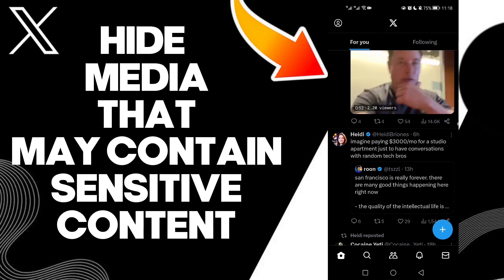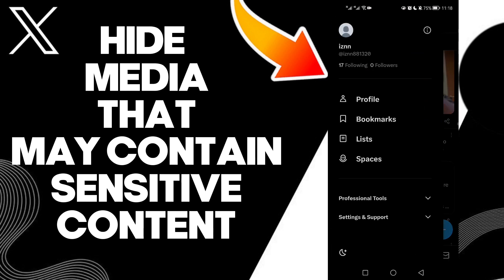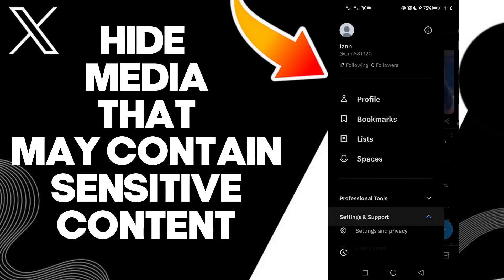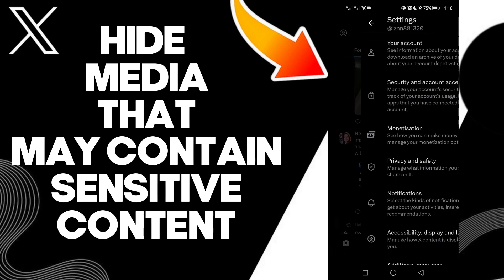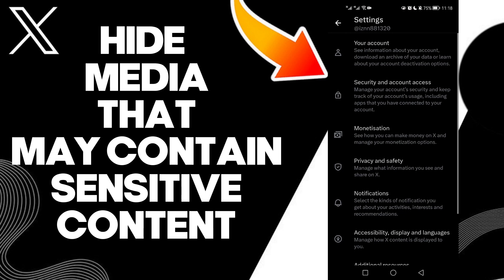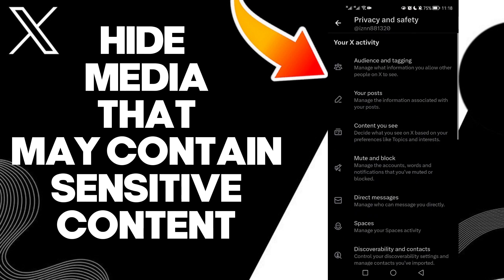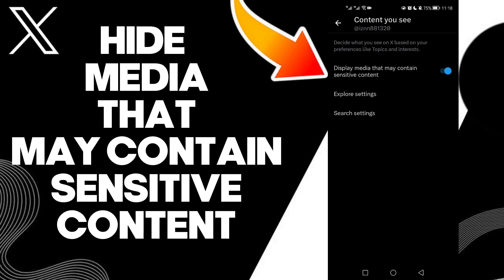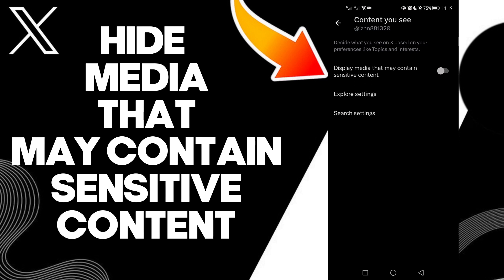How To Hide Media That May Contain Sensitive Content On X Twitter App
in this video we discuss :